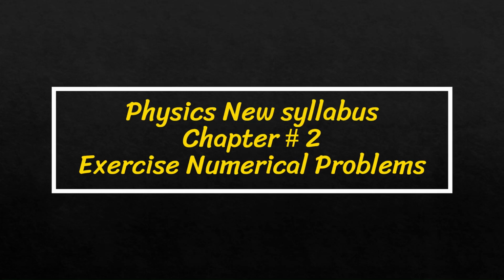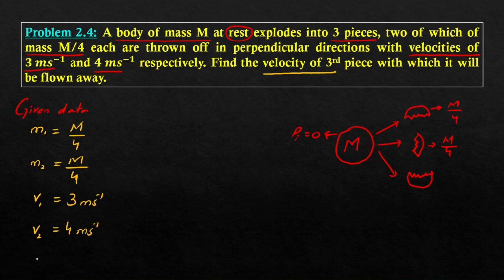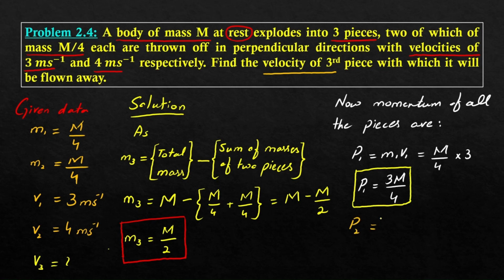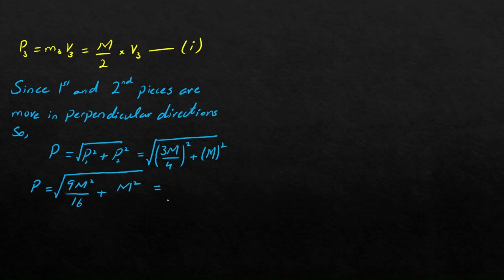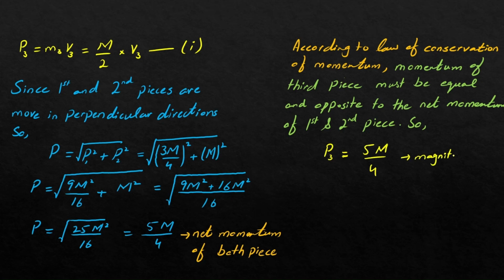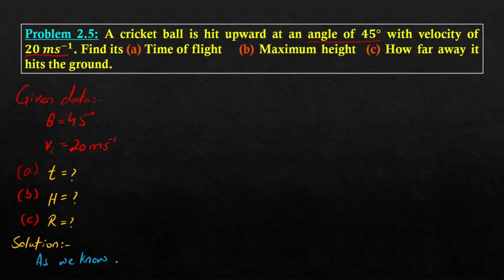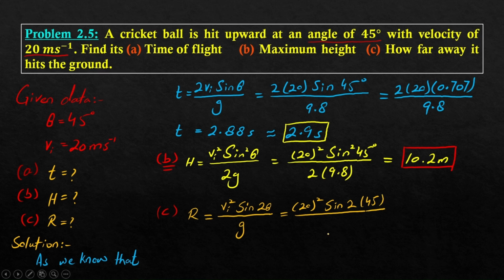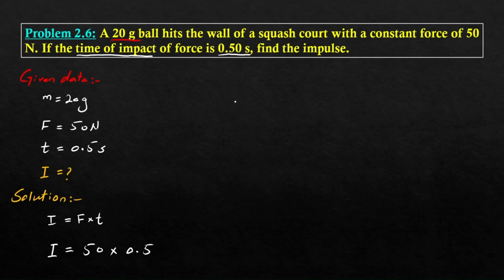Physics Numerical chapter 2 |Class 11 physics new book 2025 PECTAA| 11th physics numerical 2.4 - 2.6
In this video, you learned about the numerical Problems of chapter 2 class 11th physics new book according to new syllabus PECTAA (PCTB).
Physics Numerical chapter 2 | Class 11 physics new book 2025 PECTAA| 11th physics exercise numerical

Physics Numerical chapter 2 | 11th Class physics new book PCTB | 11th physics new book 2025 numerical.

Class 11th Physics New Book PCTB | Unit 2 Exercise Numerical Solution | 11th Physics Unit 2 Problems

numerical 2.4 class 11 physics new book 2025
A body of mass M at rest explodes into 3 pieces, two of which of mass M/4 each are thrown off in perpendicular directions with velocities of 𝟑 𝒎𝒔^−𝟏 and 𝟒 𝒎𝒔^−𝟏 respectively. Find the velocity of 3rd piece with which it will be flown away.

numerical 2.5 class 11 physics new book 2025
A cricket ball is hit upward at an angle of 𝟒𝟓° with velocity of 𝟐𝟎 𝒎𝒔^−𝟏. Find its (a) Time of flight   (b) Maximum height  (c) How far away it hits the ground.

numerical 2.6 class 11 physics new book 2025
A 20 g ball hits the wall of a squash court with a constant force of 50 N. If the time of impact of force is 0.50 s, find the impulse.

Class 11th new book Physics Chapter 2 important Numerical
Class 11 new Physics book Science Group
Class 11 new book Physics Numerical chapter 2
Class 11 new Physics book Science Group Numerical
Chapter 2 class 11 Physics new curriculum
Chapter 2 Exercise Question class 11th Physics
PCTB Physics new book unit 2 class 11th Punjab Board
Exercise Question class 11 Physics PTB new book
Punjab board class 11 Physics new book ch 2
Unit 2 numericals class 11 Physics new book
 11th class PTB Physics Numerical unit 2
Chapter 2 Exercise numericals class 11 Physics
Chapter 2 exercise Physics class 11

_________________Social Links_________________